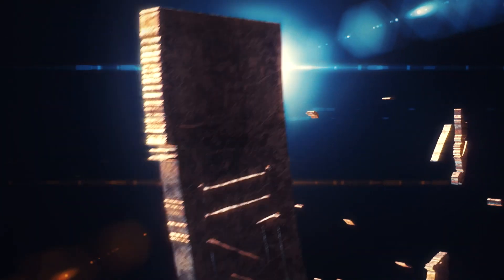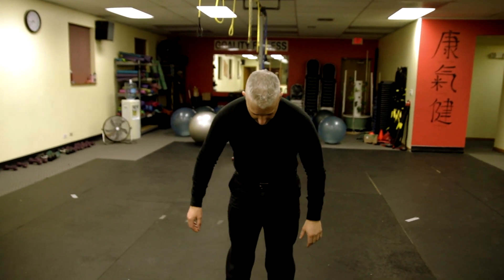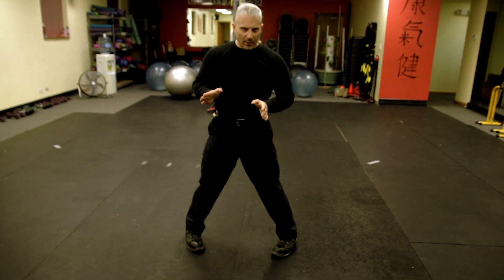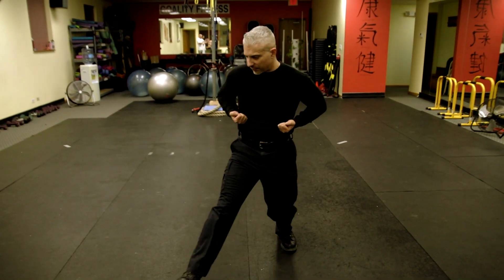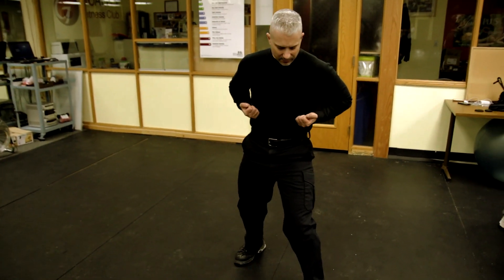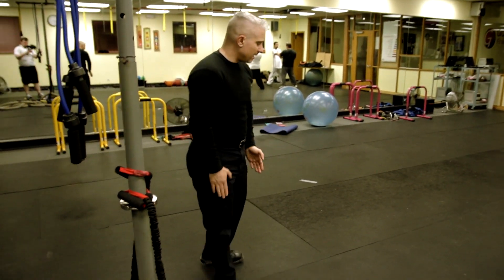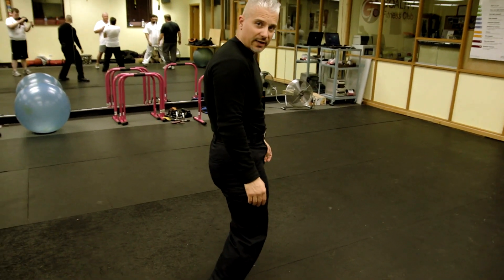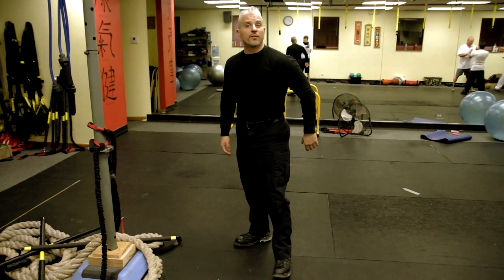Wing Chun Lesson 7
Can Wing Chun work with Wrestling?  Absolutely it can.  Let's talk about principles and concepts vs techniques and work off of the Wrestling Russian Tie Up!

Wing Chun Kung Fu taught by Retired Police Officer and Tactics Expert, Dominick Izzo.

Dominick Izzo has been training Wing Chun since 1998 and has been teaching in the Chicago area since 2008. He was the first American Wing Chun instructor to be published and published in back to back issues in Wing Chun Illustrated.

He is known for his realistic, aggressive and combative approach to Wing Chun Kung Fu. Unseen footage of Officer Dominick Izzo, 1992 Varsity Wrestling match at 135 lbs. Facebook

Lesson 7 of 31 for the month of March, where we celebrate International Wing Chun Day, March 15th, with a whole month of Wing Chun lessons every day!

Learn Wing Chun Kung Fu!